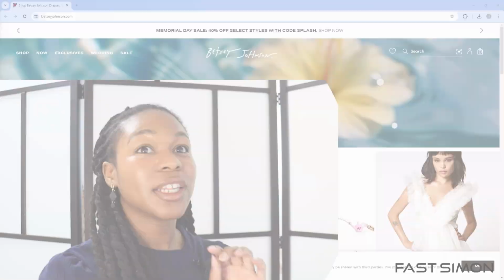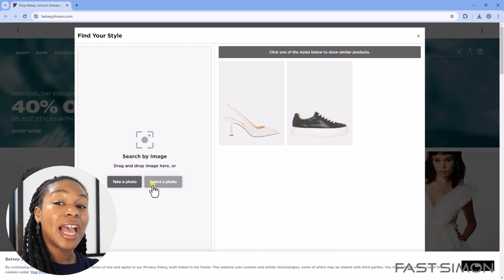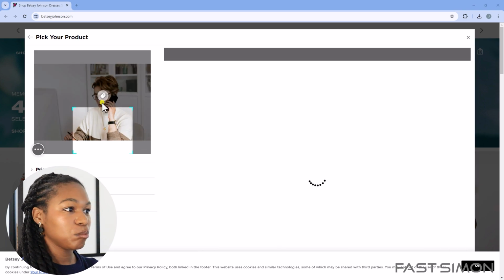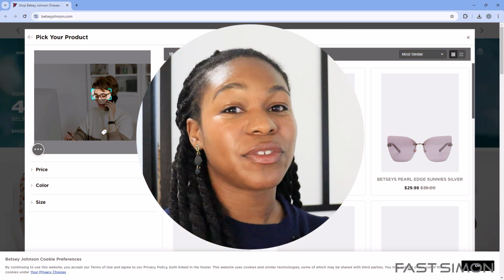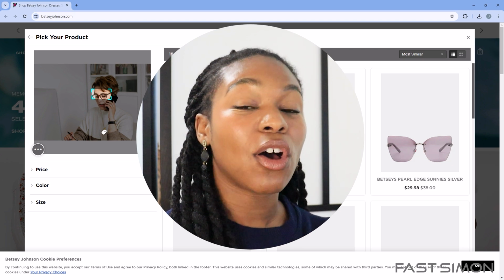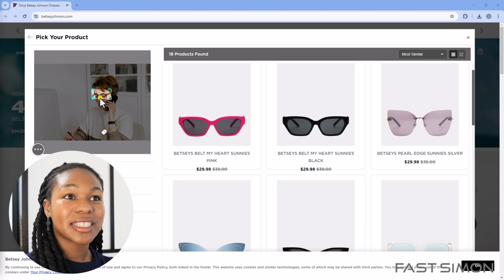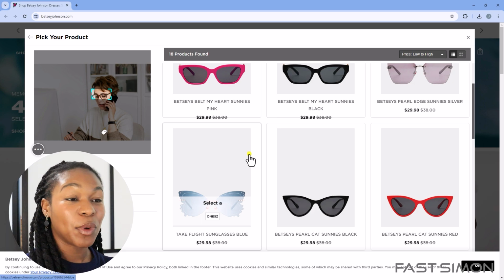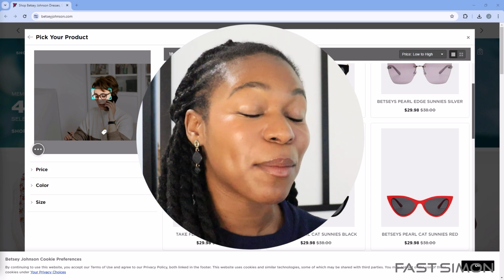How to Implement Visual Search to an eCommerce Store Using Fast Simon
Struggling with product discovery in your eCommerce store? Learn how to add visual search to your ecommerce store with Fast Simon and boost customer engagement!
In this video, we'll walk you through the step-by-step process of implementing Fast Simon's visual search functionality. You'll discover:
How visual search helps shoppers find what they're looking for, even if they don't know the exact product name.
Tips for optimizing your product images for the best visual search results.
By the end of this video, you'll be able to:
Increase product discovery and improve customer satisfaction.
Drive sales by making it easier for shoppers to find the products they want.
Stay ahead of the curve with the latest eCommerce trends.

📌 Timestamps:
0:00 Introduction
0:20 Visual search explanation
0:41 Example of the process
1:08 Why Visual search is helpful

Want to take your eCommerce store to the next level? Watch now and see how Fast Simon's visual search can help!